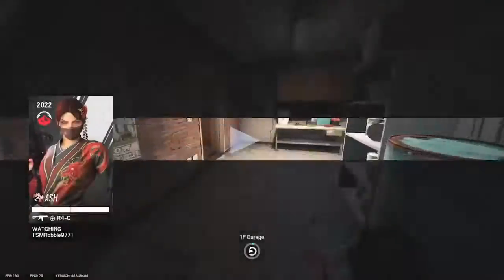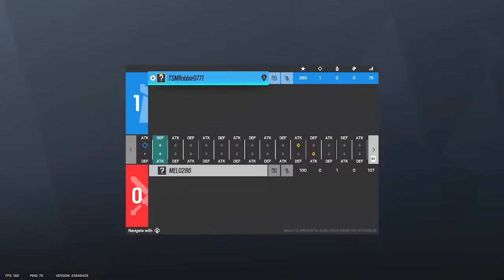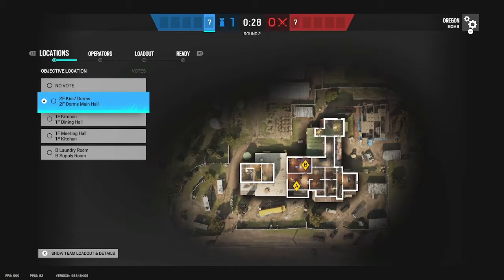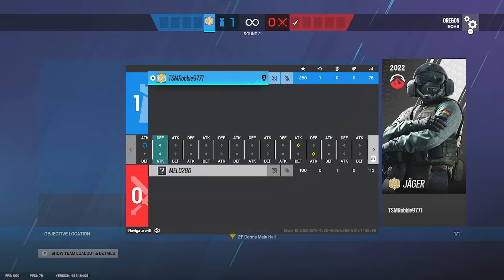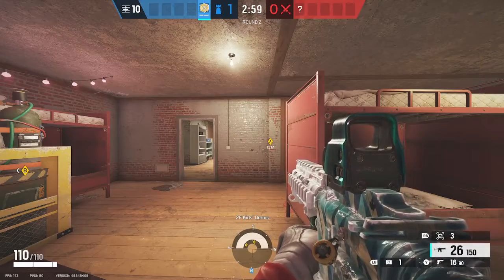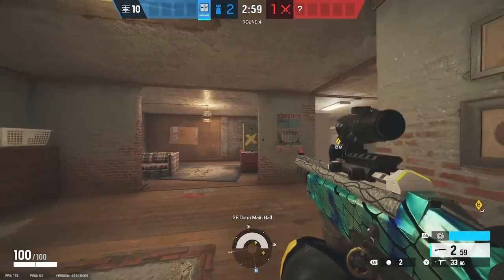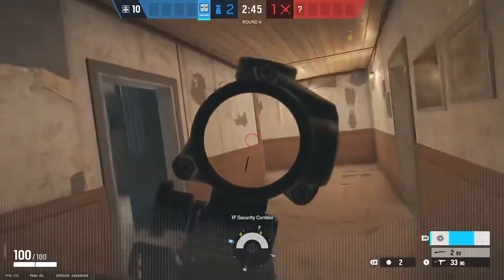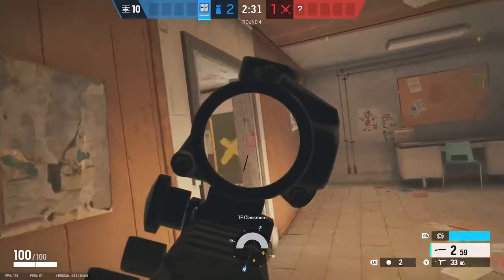1v1 With My Fans. Part1!!! 🏆🏆 on rainbow six siege.